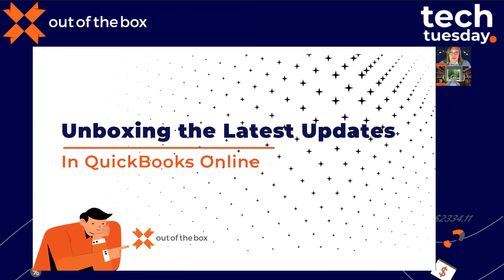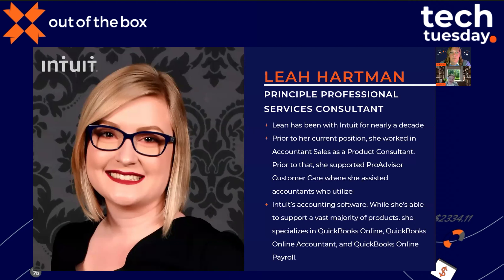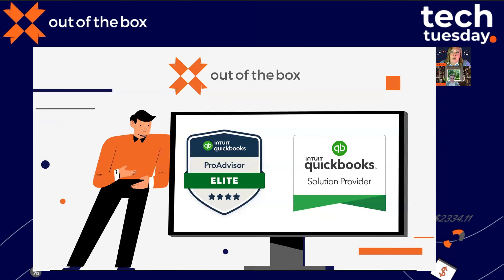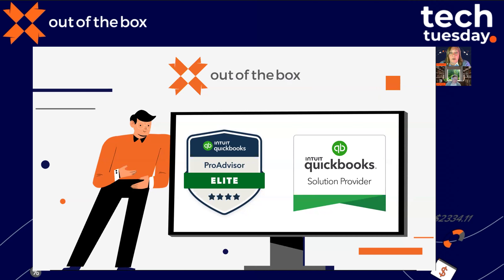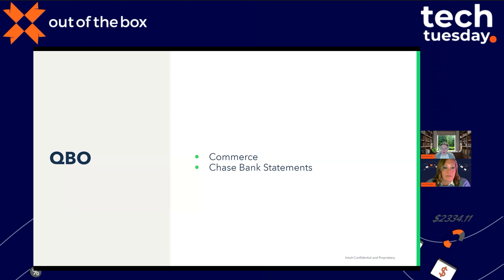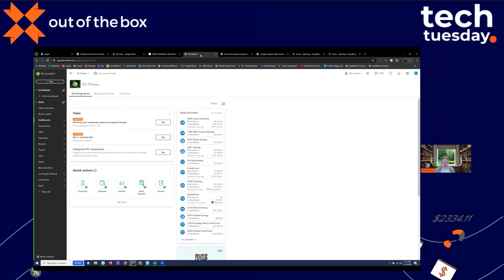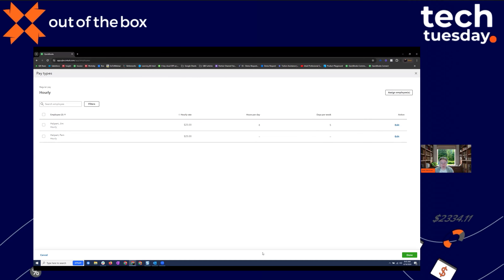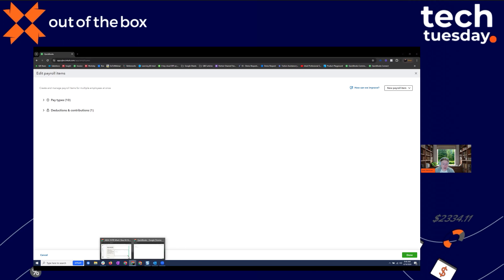Tech Tuesday: Unboxing the Latest Updates in QuickBooks Online